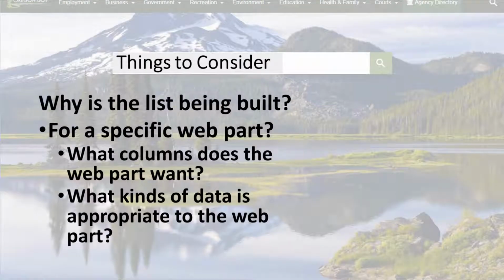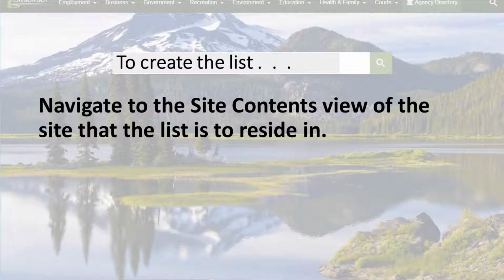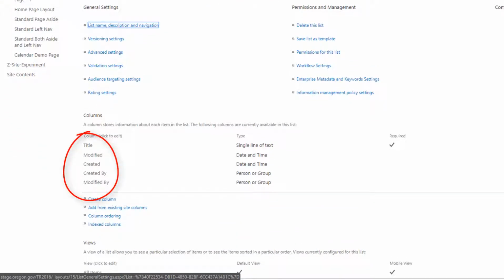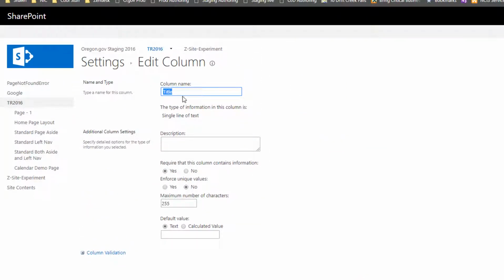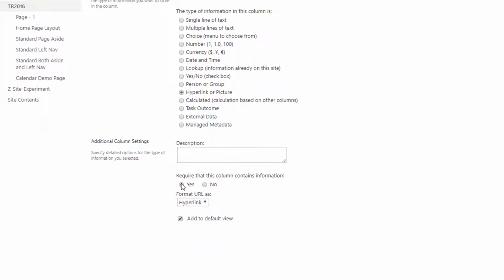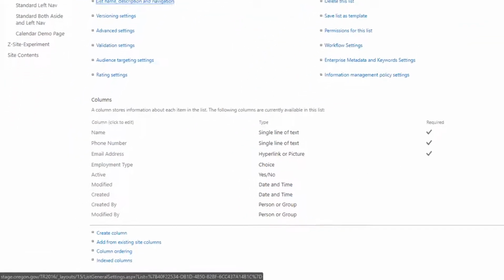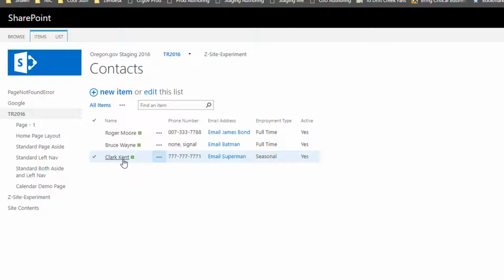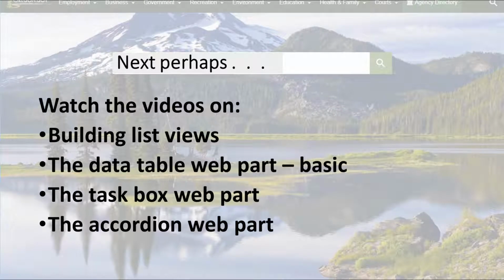Build a List Add Columns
This video discusses building a basic list in SharePoint 2016 in an Oregon.gov web site.  It includes adding columns to a list.